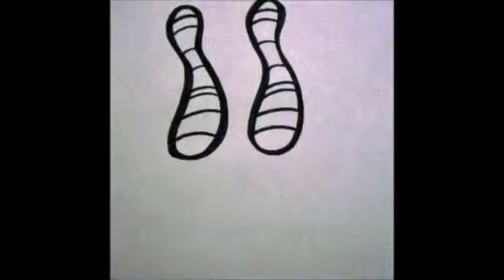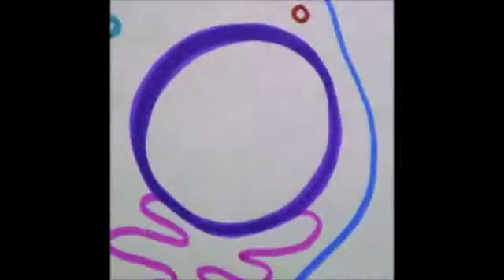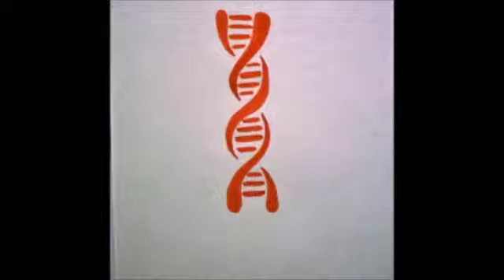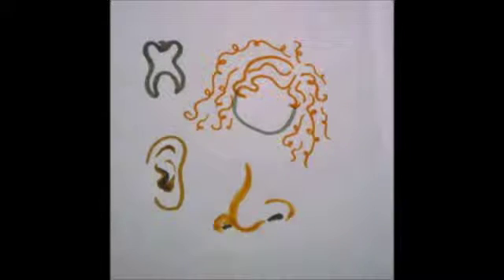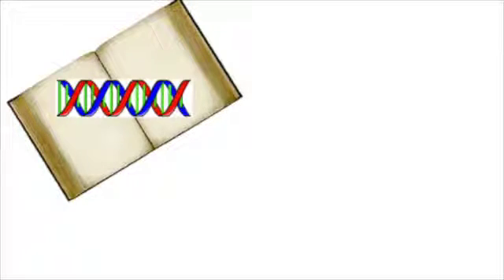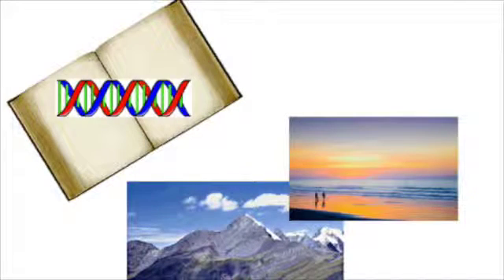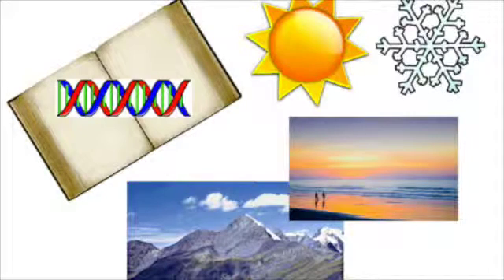Are Humans Still Evolving?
This video is about GN 434